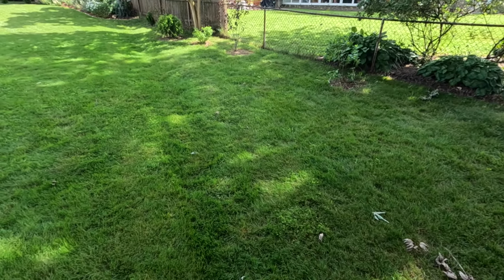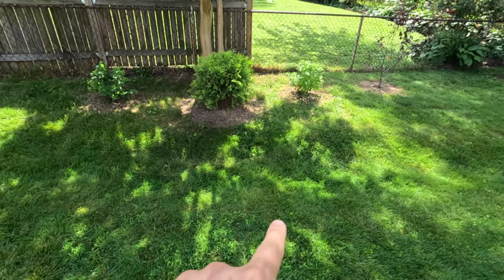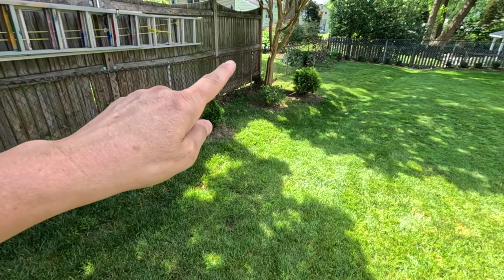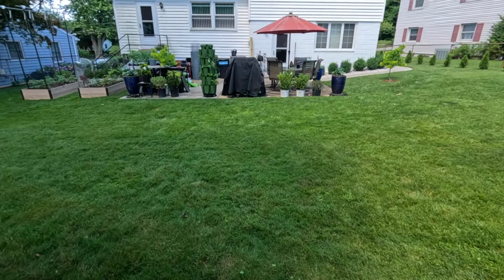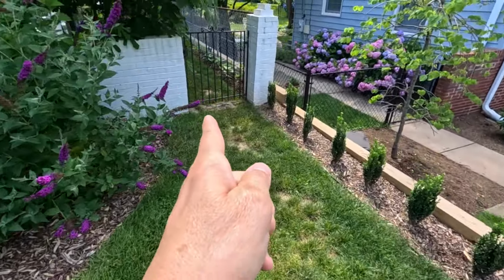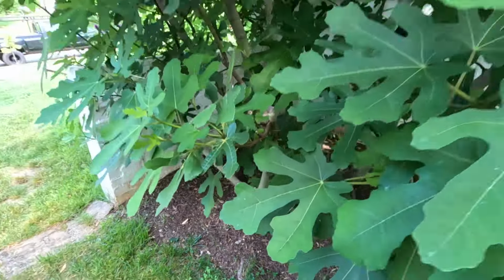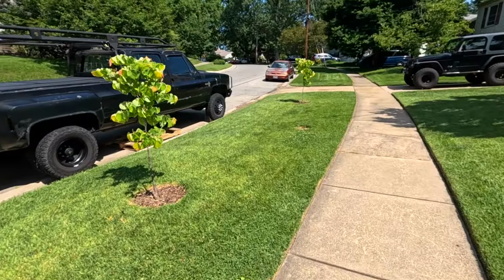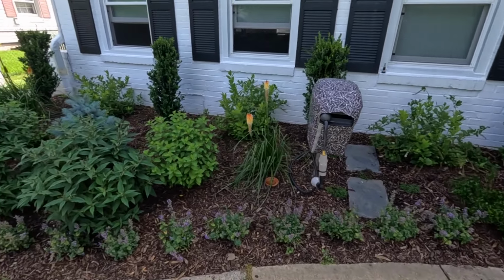Walking The Gardens Sharing Thoughts, Future Plans & Ideas / Dirt and Dish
I want to share with you some of my thoughts, ideas and plans for this space and get your feedback too.